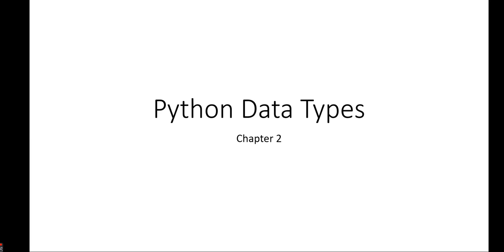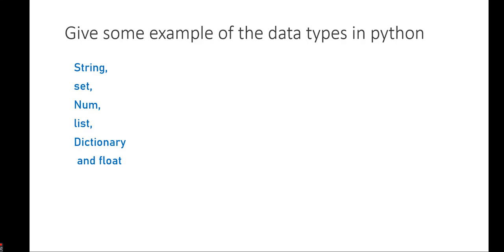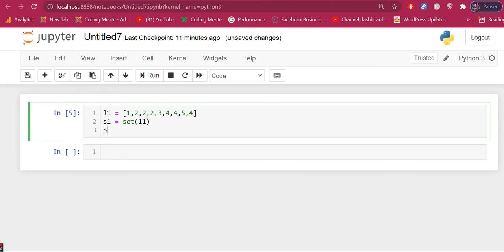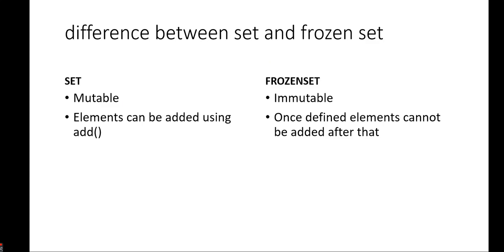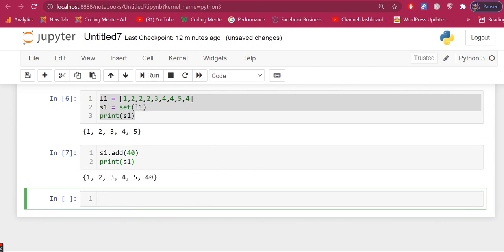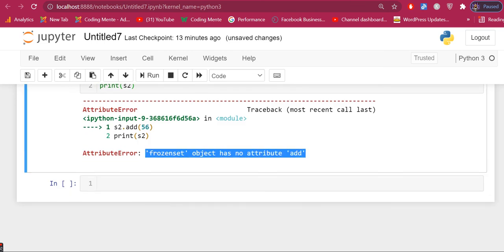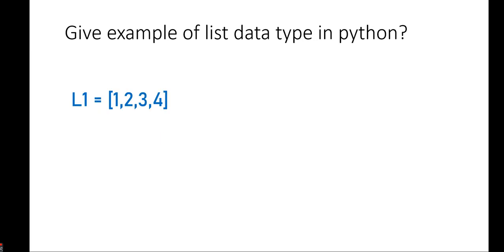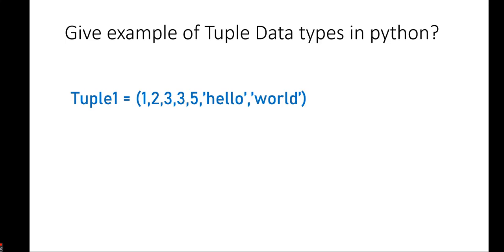Python data Types || Chapter 2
Q1: What are data types in python?
Data Types are variables that are used to reserve some space in the memory

Q2: Give some example of the data types in python
String,set,num,list,dictionary and float
Q3: what are sets in python?
Unordered collection of unique objects in python
Q4: difference between set and frozen set

            Set                                          Frozenset
Mutuable      Immutable
Elements can be added using           elements cannot be
Add()              added

Q5: Give example of number data types in python?
Int_num =20
Float_num = 20.2
Complex+num = 3.14j
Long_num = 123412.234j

Q6: Give example of list data type in python?
L1 = [1,2,3,4]
Q7: Give example of dictionary in python?
Dict1 = {‘name’:’coding’,’lastname’:’mente’}
Q8: Give example of Tuple Data types in python?
Tuple1 = (1,2,3,3,5,’hello’,’world’)